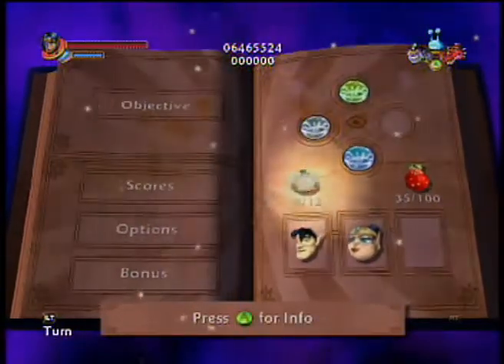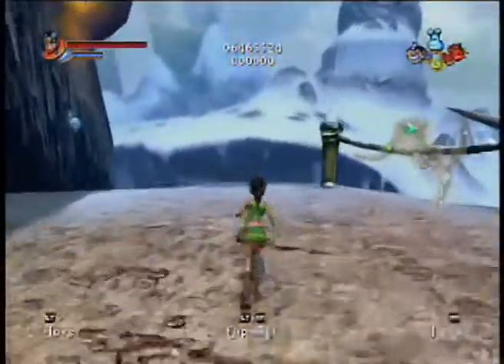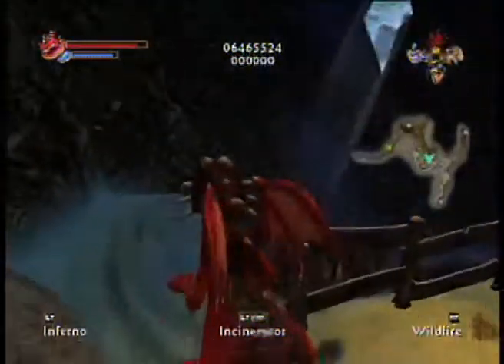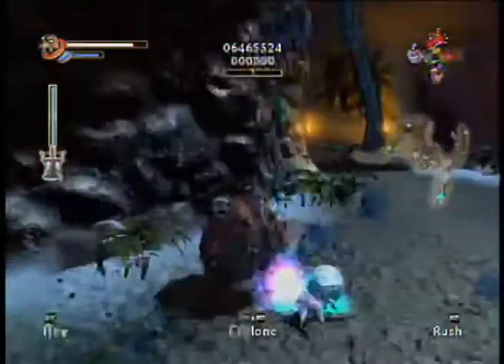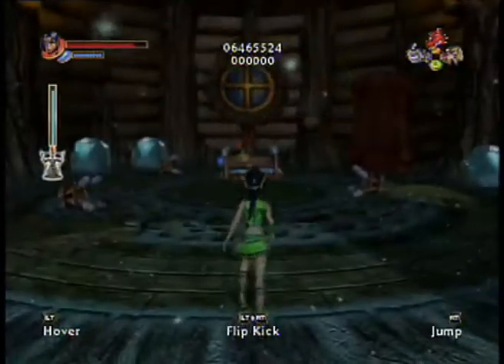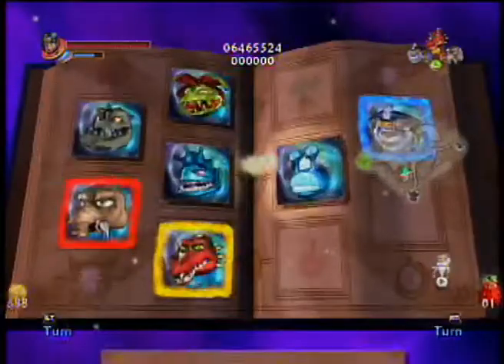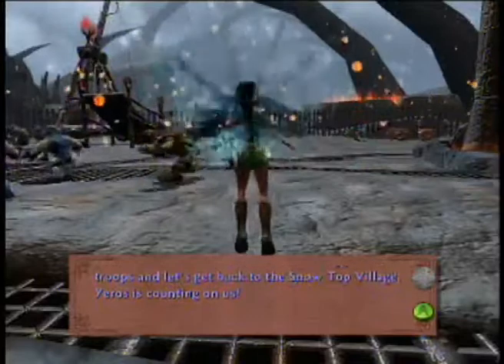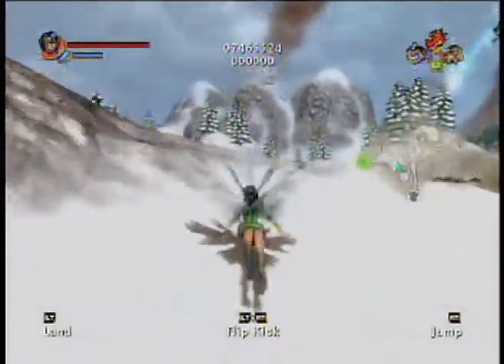Let's Play Kameo: Elements of Power part 21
Kameo put an elemental warrior on hold to protect another shrine.